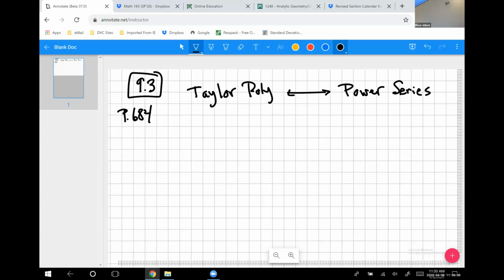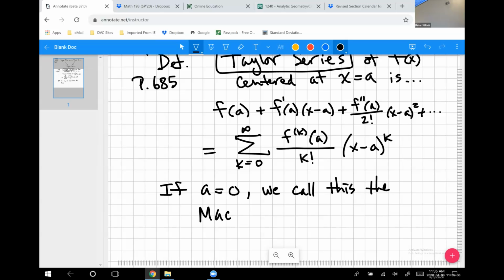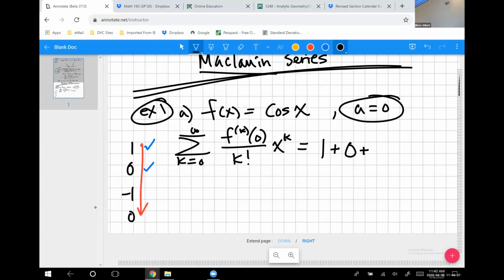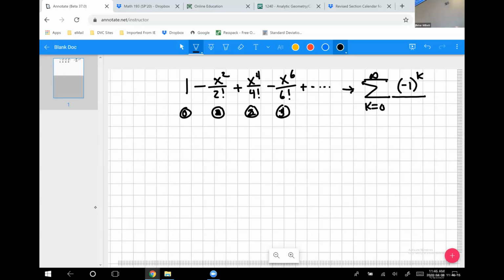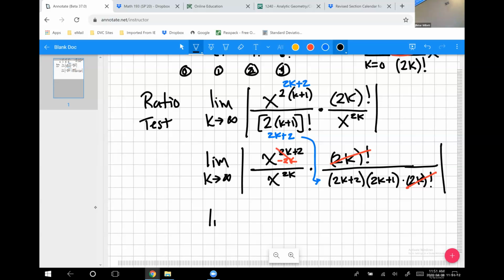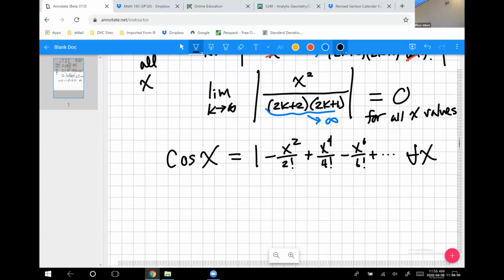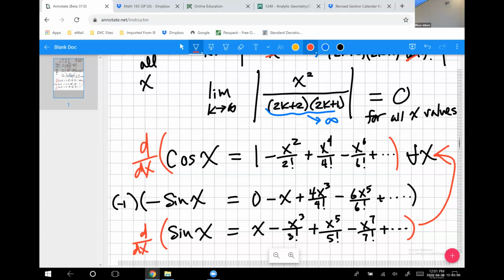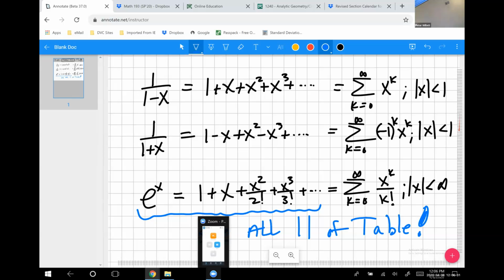Taylor Series for Functions